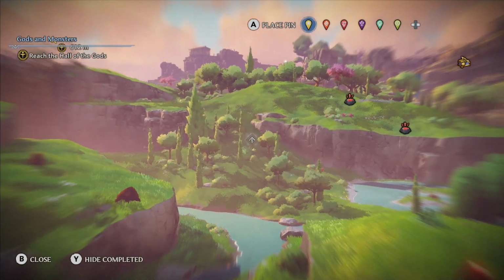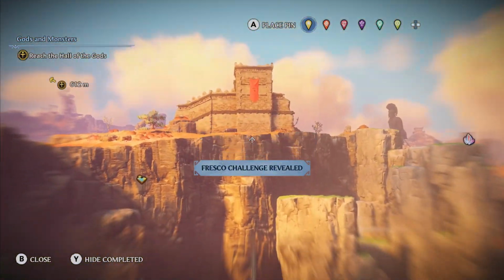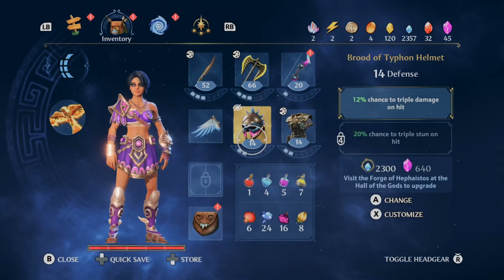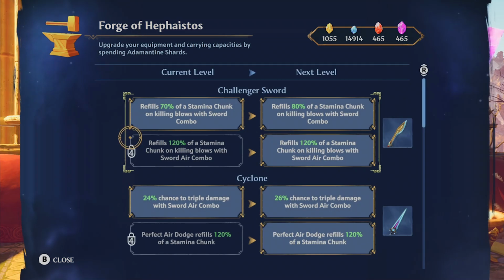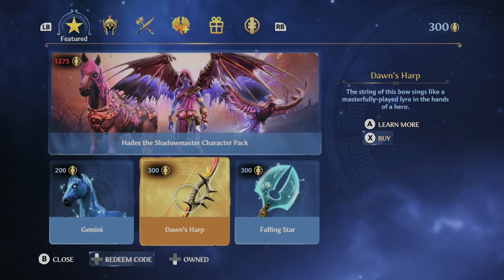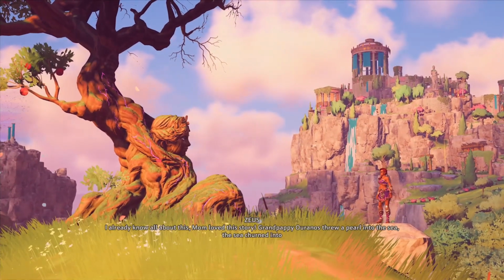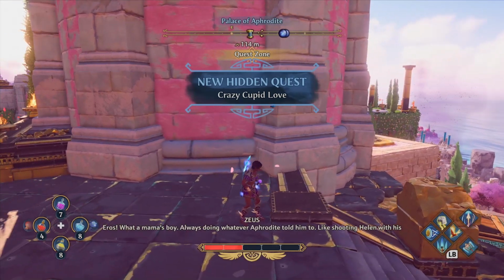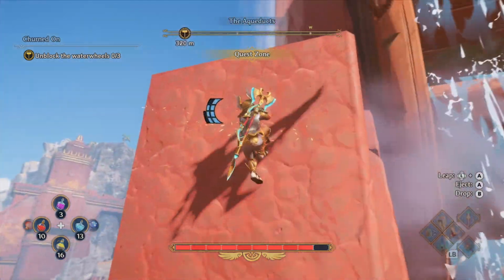Immortals Fenyx Rising Review - The Good, The Bad, and The Ugly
TOP PATRONS
[CIPHER]
 - Brandon Hann
[BIG BOSS]
 - Brin
 - Charlie Galvin
 - CommittedHall
 - Jonathan Ball
 - WECKmaster329
[BOSS]
 - Devon B
 - Gerardo Andrade
 - Joe Hunt
 - Matthew Szalkiewicz
 - Michael Redmond
 - Peter Vrba
 - Shepard Gaming
 - Simon S
 - Time Dragonlord
[LEGENDARY]
 - Austin Blake
 - BattleBladeWar
 - JT
 - Mark Taylor
 - Theron Webb
 - Yue